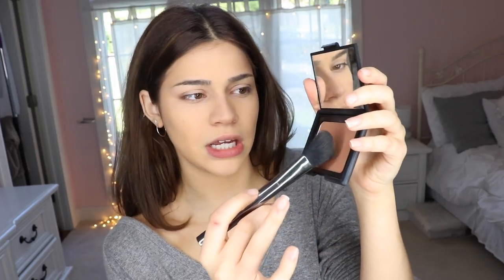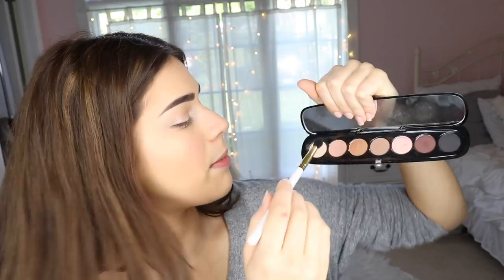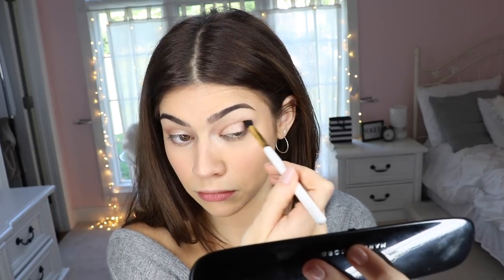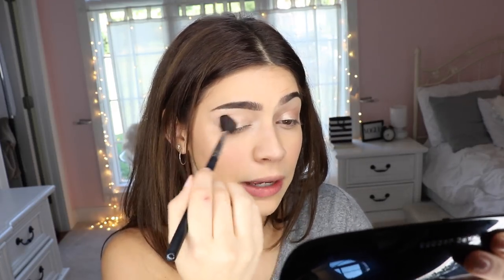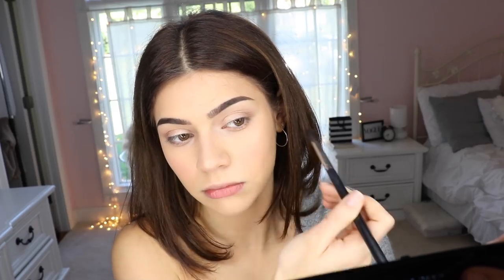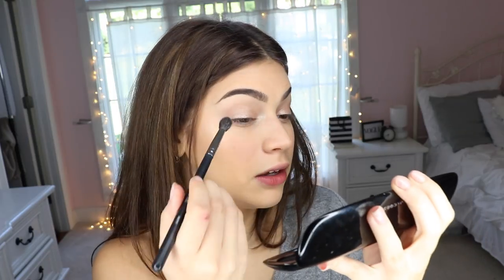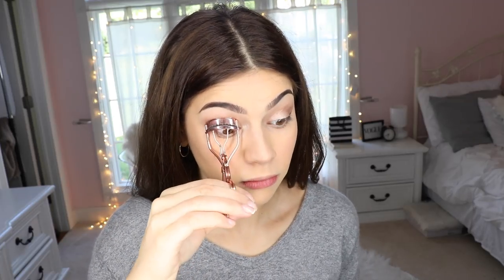Everyday GRWM | Elesa Anthony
Hey!! Today is kinda a fall grwm but more like an extra everyday grwm lol. I recorded this prior to fall arriving so take from it what you wish :) Hope you guys enjoy!!! much love :)

OUTFIT:
Bodysuit: Zaful
Dress slacks: Missguided
Booties: Shein
Denim button-up: thrifted
Bandana: General Pants Co
Purse: NastyGal

MAKEUP MENTIONED:
Laura Mercier foundation primer in Radiance
NARS all day foundation in Light 5; FIJI
Smashbox Studio Skin Concealer in Light/Warm
Amazing Cosmetics velvet mineral powderset
NARS bronzer in Laguna
Lancome blush in Shimmer Pink Pool
Anastasia Beverly Hills Cream Contour kit, Dip Brow & Brow Wiz in Dark Brown
DiorSkin Nude Air Illuminizer in 003
Marc Jacobs Glambition palette in Infamous & Seeking
LA Girl Auto Stay Liner in Ultimate Black
Lancome Difinicils mascara

Hi! I'm a 20 year old Lebanese-American girl who overuses the word 'girl' and adores anything fashion and beauty (and I guess kitties). My style leans chic, feminine and a dash of vintage. I'd love for you to join the fam. :) Thanks for checking me out, girlfriend! xx